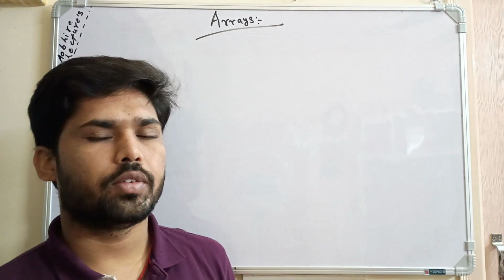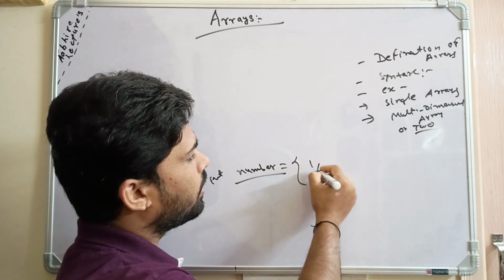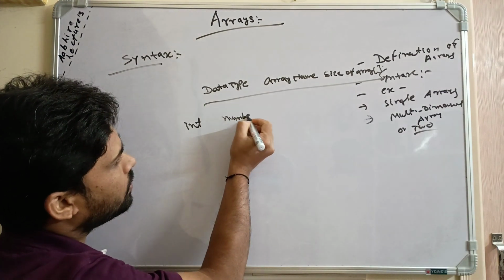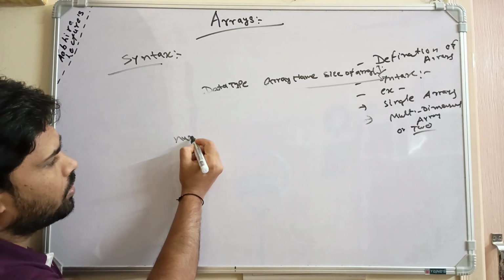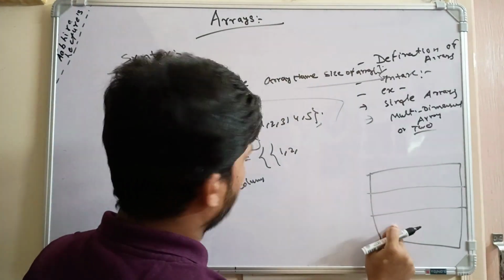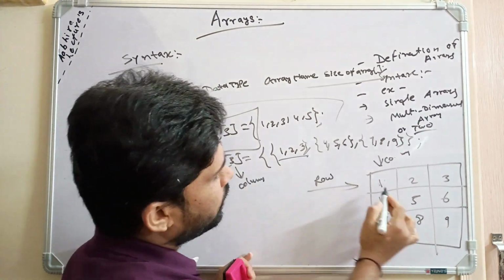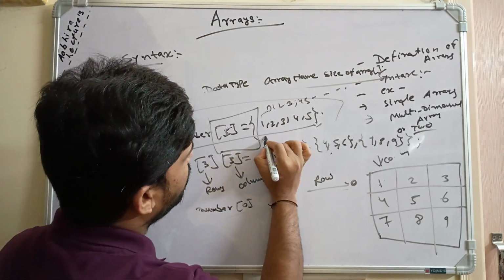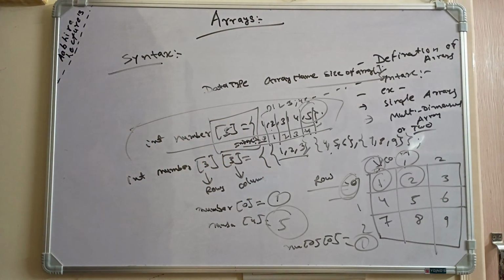Arrays in C || C tutorial for beginners